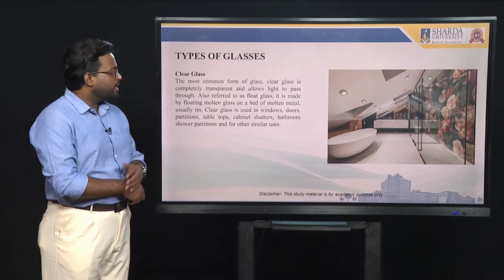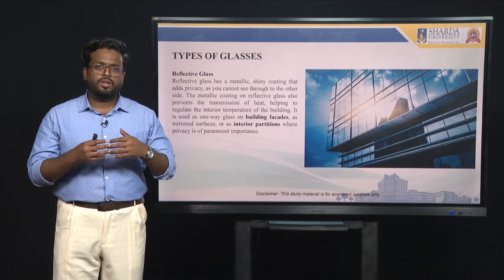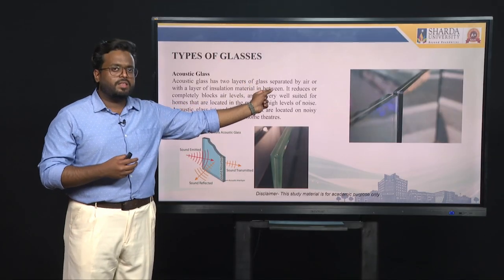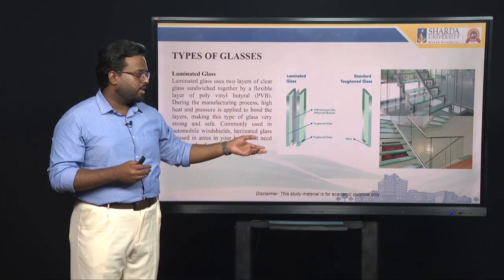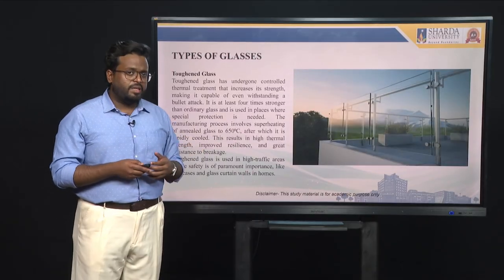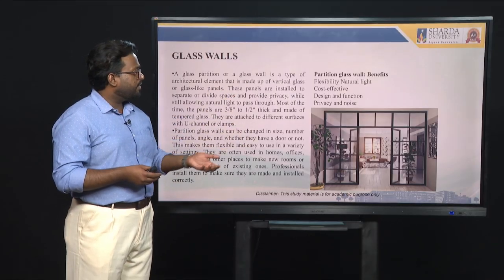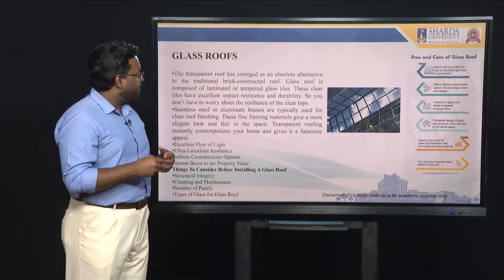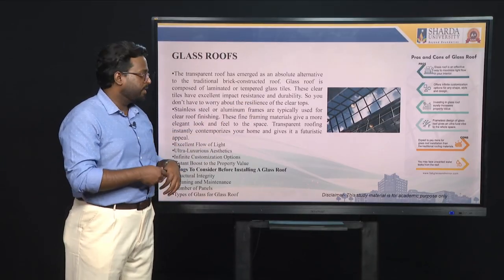All about Glass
A recorded lecture during my time as Assistant Professor at Sharda university